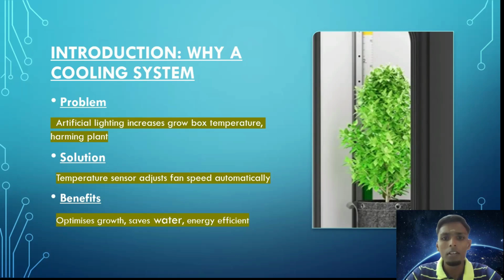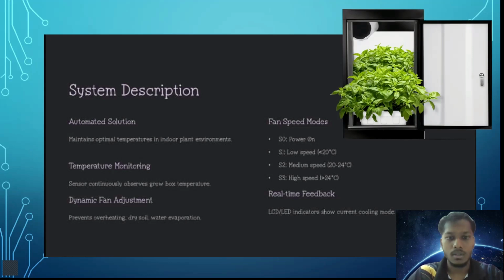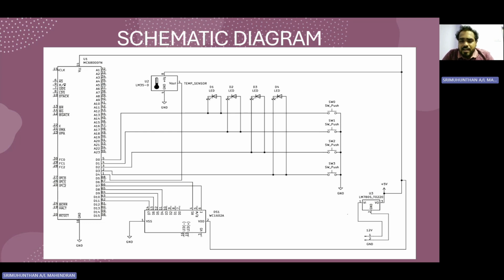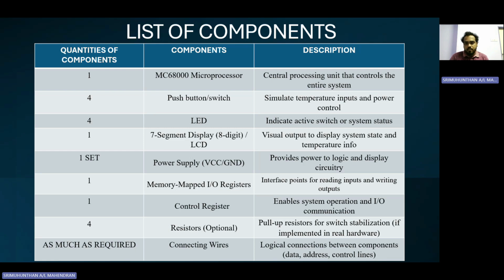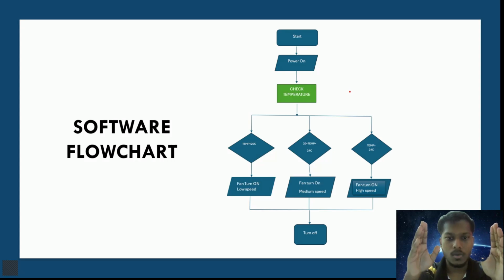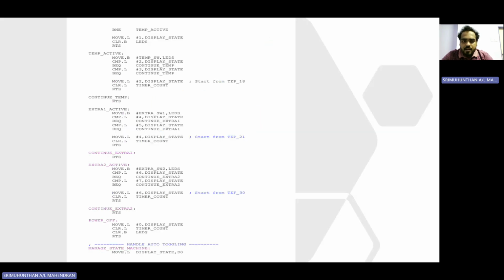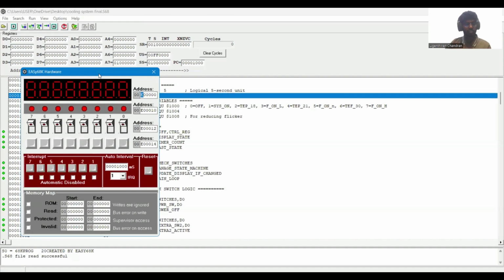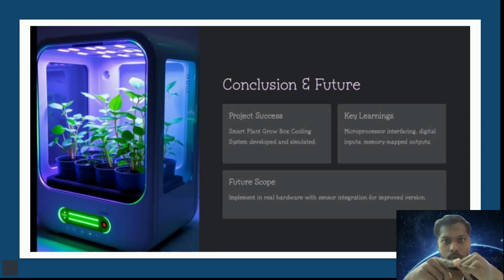BELC 2324 EMBEDDED SYSTEMS | ASSIGNMENT PROJECT | VIDEO PRESENTATION OF OUR PROJECT .